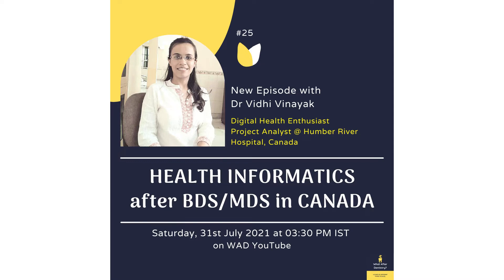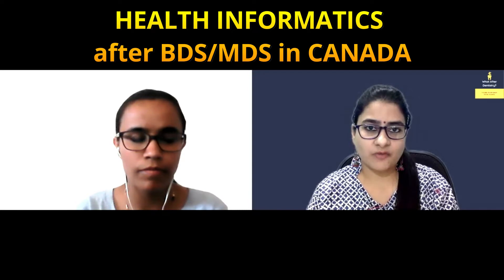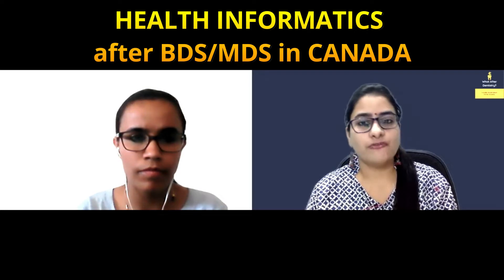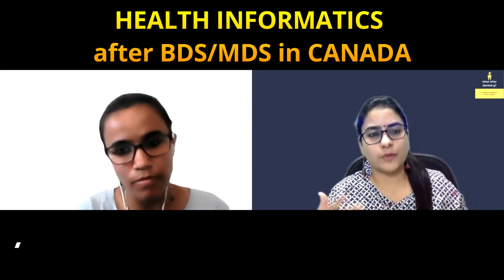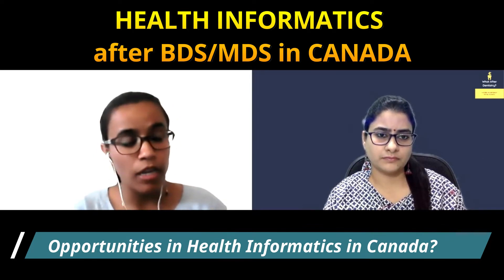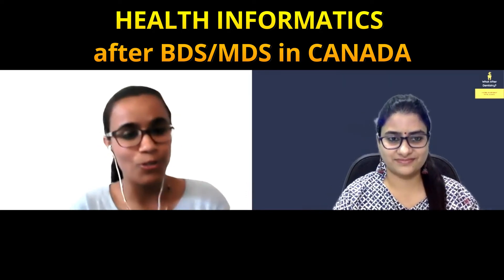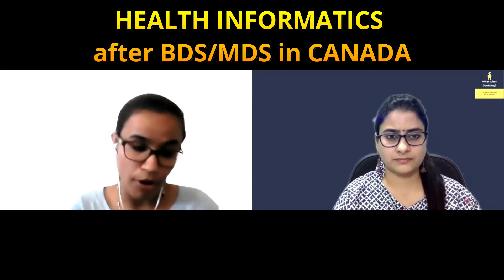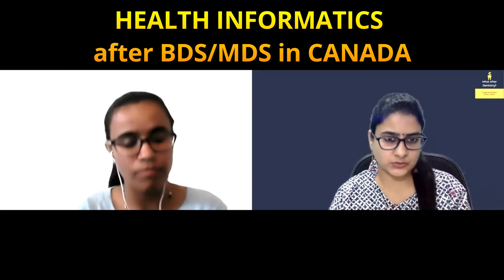Health Informatics in Canada after BDS/MDS | Abroad after BDS | What After Dentistry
Explore the career option in the field of Health Informatics in Canada after BDS/MDS with Dr Vidhi Vinayak, a Digital Health Enthusiast and OMR Specialist.

After working, for 4 years as a Senior Lecturer and a Consultant Dentist, she immigrated to Canada and then pursued Master of Science (MS) in eHealth from McMaster University, Ontario in the year 2019. She is currently working as Project Analyst with Humber River Hospital.

Through this session we discussed the following:
👉 Her Journey & Why she choose Health Informatics?
👉 How to go ahead with Immigration Process?
👉 Career Prospects in HIT in Canada
👉 How to approach Organizations for Job Opportunities?
👉 Opportunities in HIT in Canada
👉 Latest Advancements in HIT
👉 Last tip/advice for dental graduates

🔴🔴 IMPORTANT LINKS 🔴🔴

🔴🔴 TEMPLATES & TRAININGS PROVIDED 🔴🔴

👉 Health Informatics Learning Program
👉 Dental Practice Management 3-Day Workshop
👉 Digital Health Handbook